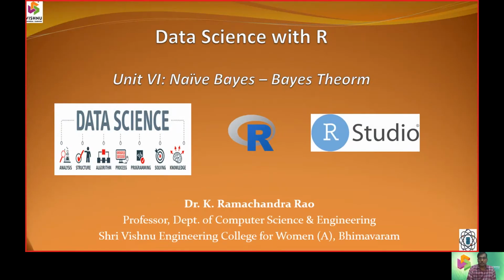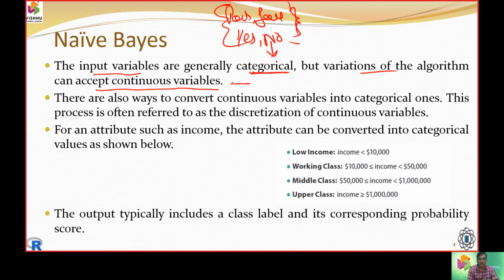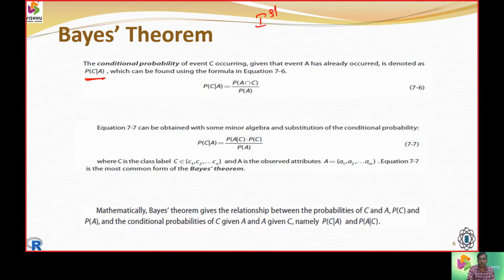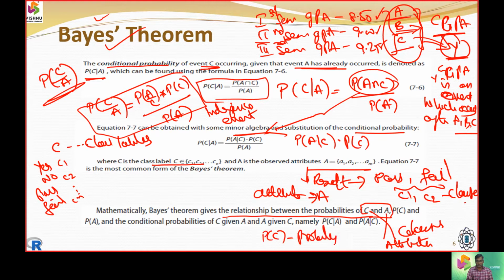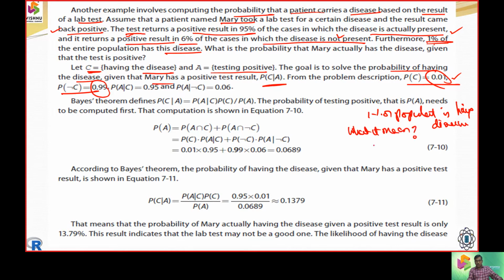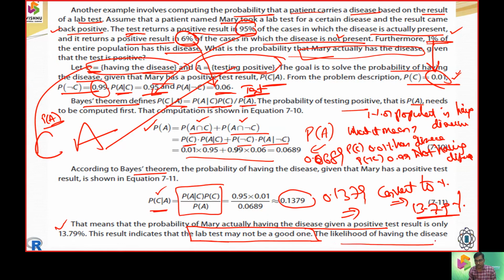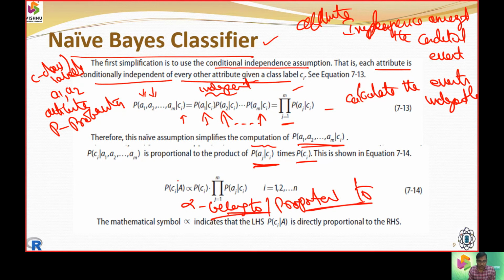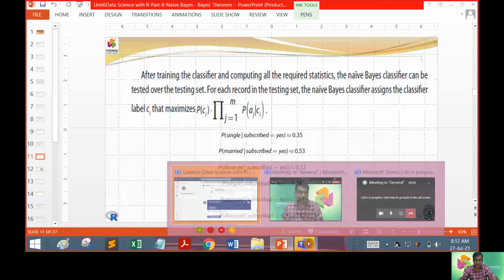34. Bayes and Naive Bayes Classification Algorithms (Supervised Learning)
DS&R. Unit VI. Part-IV. Bayes and Naive Bayes Classification Algorithms (Supervised Learning)